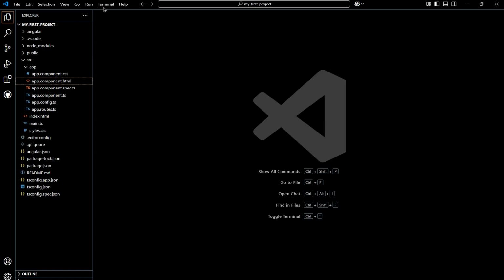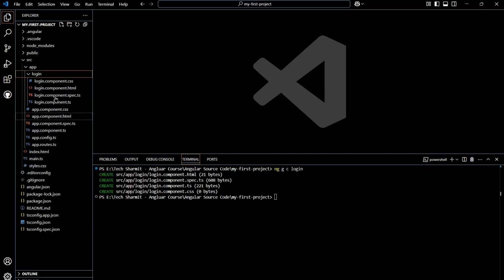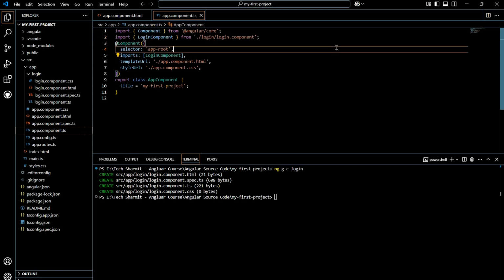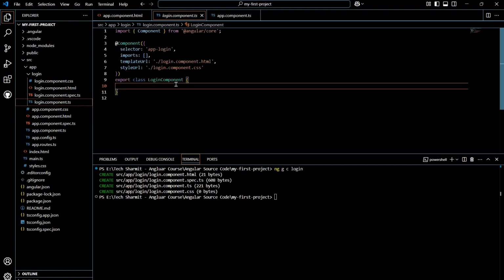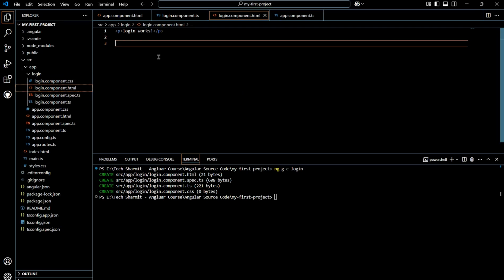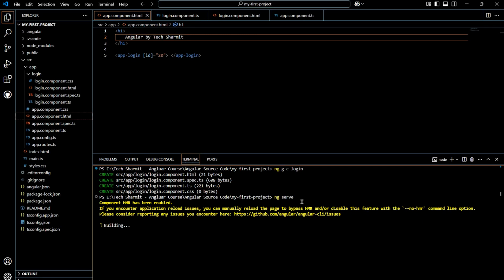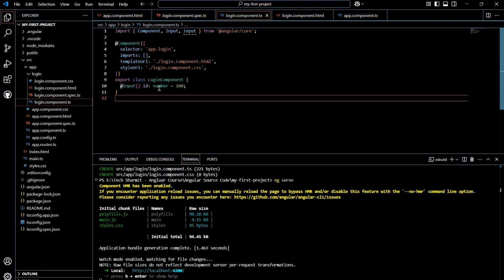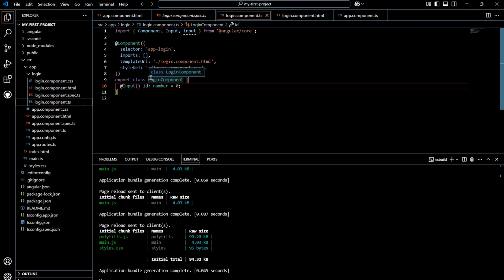Angular parent to child number binding | Angular 19 complete tutorial in English 2025 (Session-11)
Angular parent to child data binding  | Angular 19 complete tutorial in English 2025 (Session-11)

What you’ll learn in this video of angular tutorial for beginners:
1.​How to pass number from parent to child in angular component
2.Angular @Input() number data example for beginners
3.Angular parent to child number binding step by step
4.Share Number data between components angular
5.Angular input decorator with Number data explained
6.@Input in angular explained
7.Angular send data between components
8.Get clarity on Angular Input decorator with Number data

FAQ: Angular Parent to Child Data Binding
Q1: How do I pass a Number from parent to child in Angular?
Q2: What is @Input in Angular component communication?
Q3: How to use Input decorator in Angular to pass data?
Q4: Why is data not passed to child component in Angular?
Q5: Can I pass multiple values from parent to child in Angular?